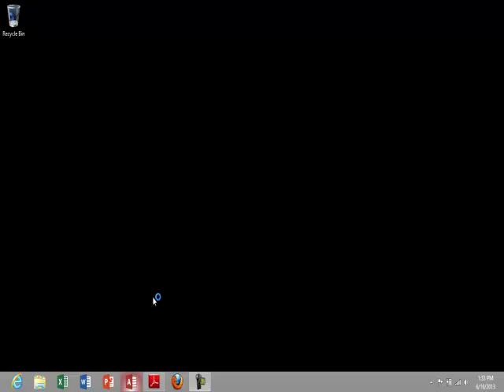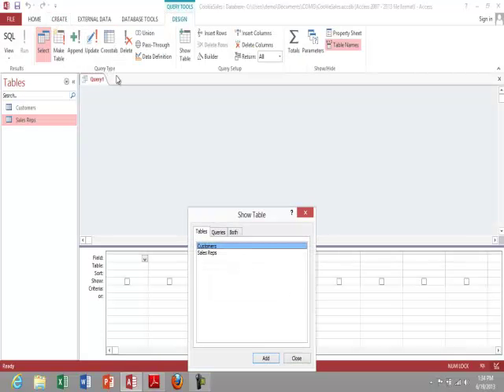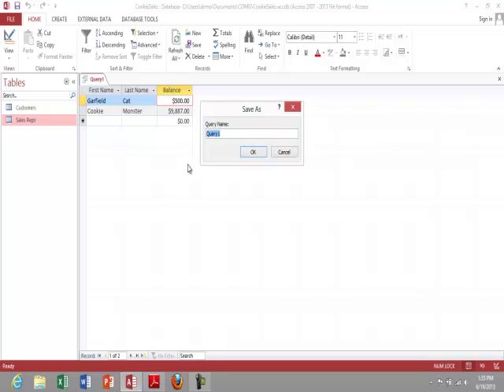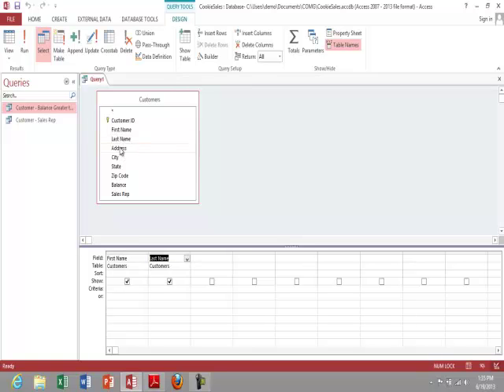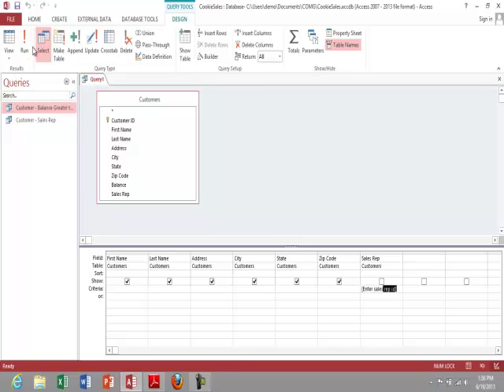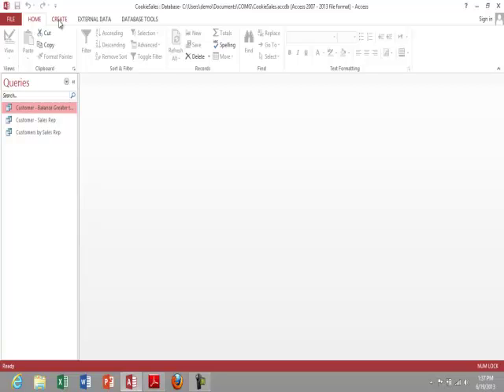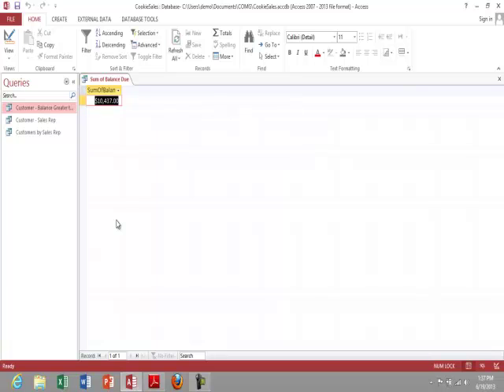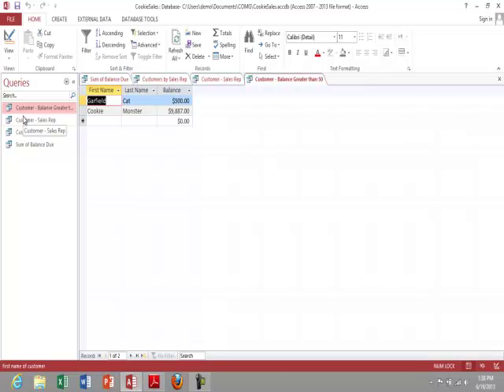Querying a database (Access 2)